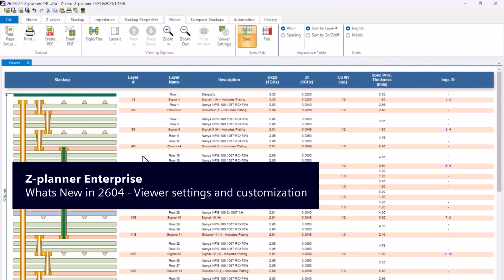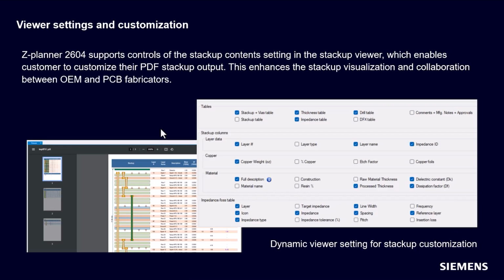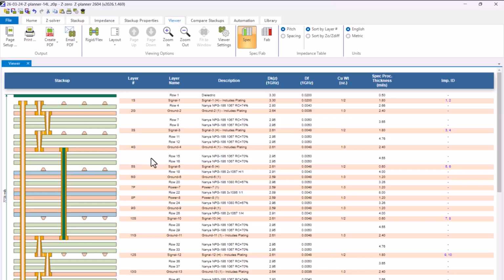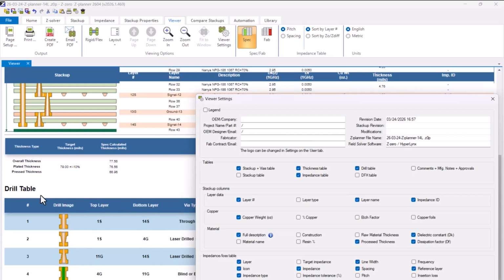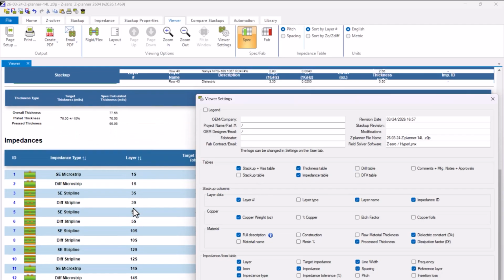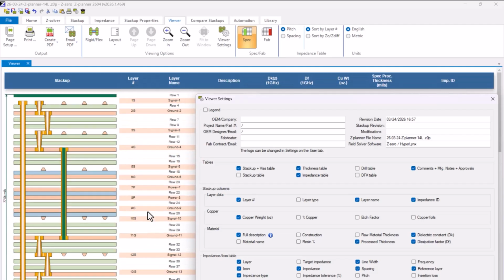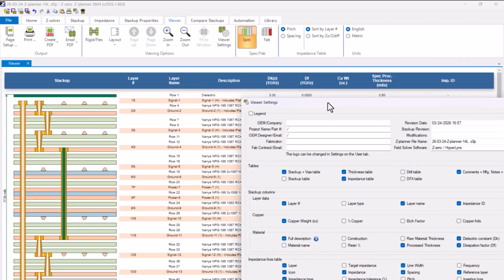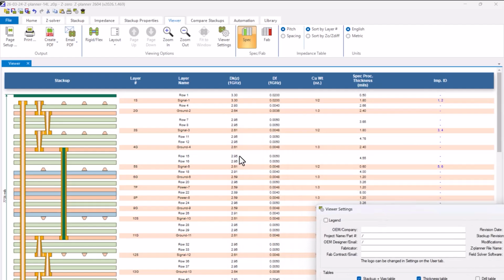What’s new in Z-planner 2604: Enhanced stackup viewer and custom PDF reporting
Clear communication is the bridge between a great design and a perfect PCB. In this video, we dive into the new Stackup Viewer settings in Z-planner 2604, designed to give you total control over how your stackup information is presented and shared.

📋 Customizing Your View

The 2604 release brings the flexibility of Excel export options directly into the Stackup Viewer. You can now curate exactly what information is visible before generating your documentation.

Toggle Tables: Easily hide or show specific tables, such as Drill Tables, depending on the recipient's needs.
Add Manufacturing Notes: Directly enable manufacturing notes to ensure critical instructions are never missed.
Column-Level Control: Customize individual tables by removing unnecessary columns (like material descriptions) to keep your view clean and focused.

📄 Professional PDF Generation

By using these new viewer settings, designers can generate more intuitive, information-rich PDF stackups. This ensures that the documentation you send to your PCB fabricator is exactly what they need to see—no more, no less.

🤝 Better Collaboration

Enhanced visualization leads to significant improvements in communication clarity between OEMs and their PCB fabricators. By providing a "true-to-intent" view of the stackup, you reduce the risk of misinterpretation and speed up the fabrication process.

Watch the demo to see these new settings in action!